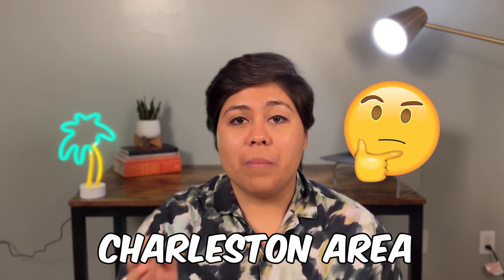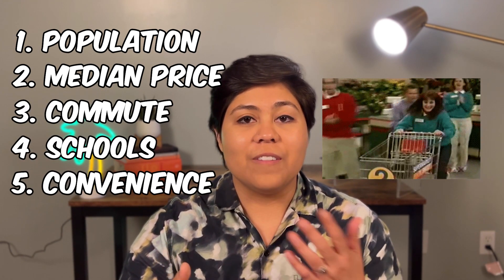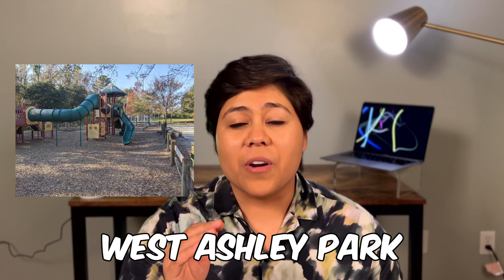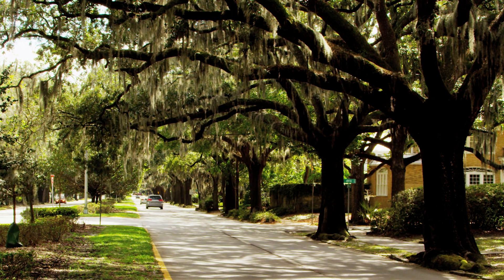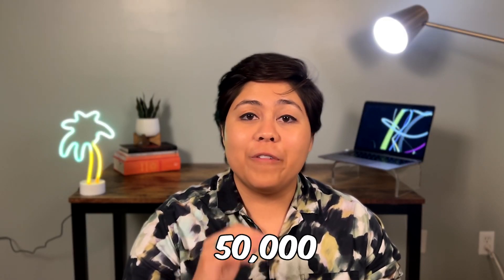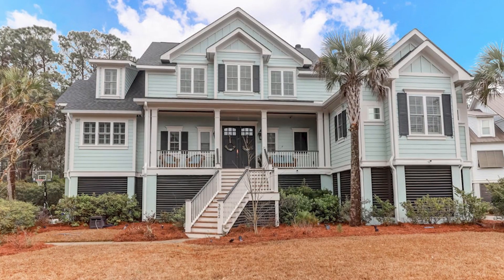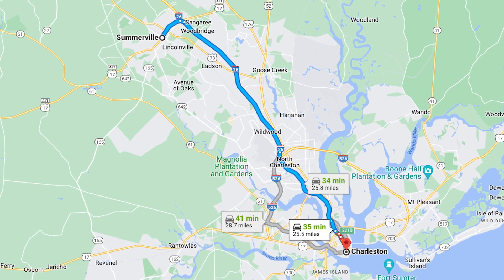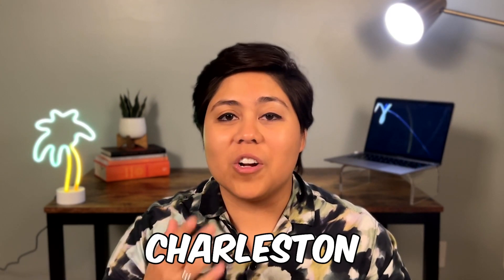TOP 5 SUBURBS in Charleston SC | Living in Charleston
DON’T MOVE TO CHARLESTON, South Carolina before you watch this video. We’ll talk about the top 5 suburbs to live in, in Charleston, SC. Make sure you know where you’ll be moving to, and that it’s the right fit for you.

🤔 Thinking of moving to Charleston, SC? Let us help!

Brokered by Carolina Elite Real Estate

Chapters:
00:00 Intro
00:57 Key Criteria
01:10 Downtown-Adjacent
02:26 A Rural Favorite
03:55 Most Affordable of the list
05:59 Popular with Families